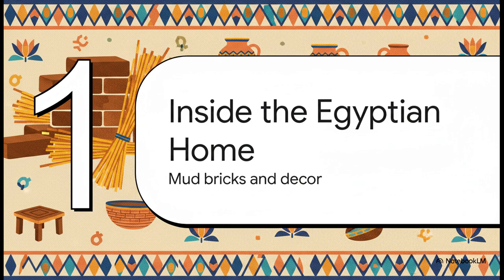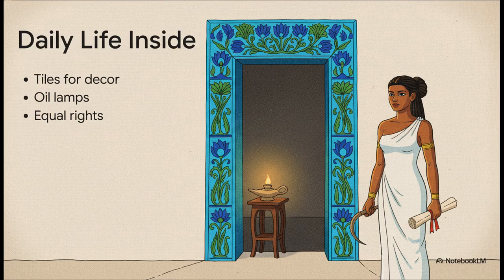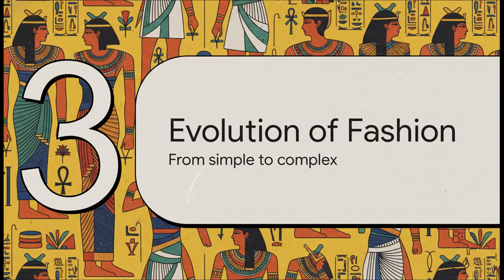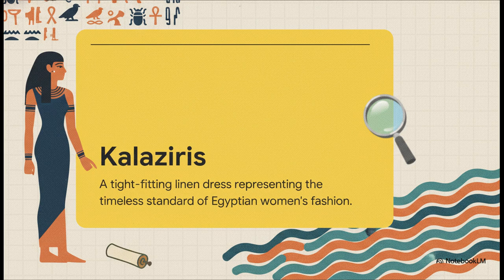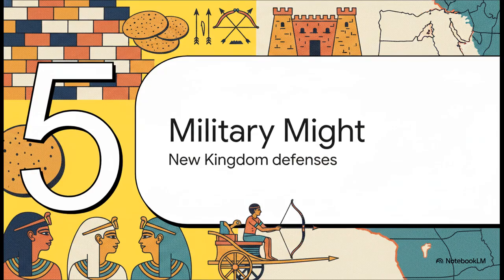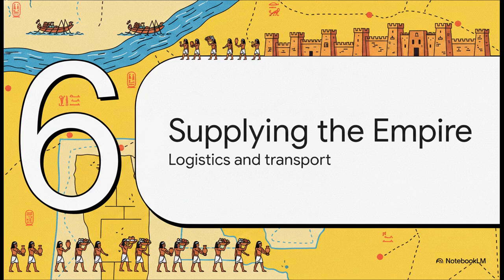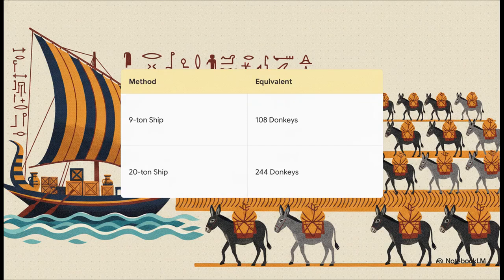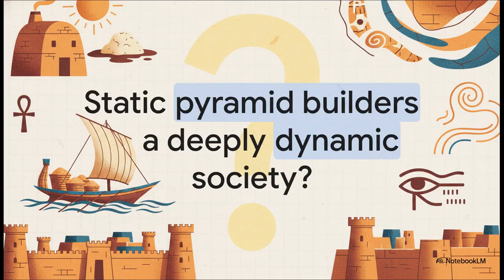The Palace of the Enemy | Story of Prophet Musa (AS) Part 3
The basket carrying baby Musa (AS) floated through the Nile River...

Past danger.

Past guards.

Past everything that threatened his life.

Until it reached the last place anyone would expect — the palace of Pharaoh himself.

There, Allah placed love for Musa (AS) into the heart of Asiya, the wife of Pharaoh and one of the most righteous women in history.

The very child Pharaoh feared would one day destroy his kingdom was now living under Pharaoh’s own roof.

This powerful story reminds us that when Allah decrees something, no king, army, or power on earth can stop it.

Quran Reference:
Surah Al-Qasas (28:9)

Watch until the end and witness how Allah's perfect plan was already unfolding.